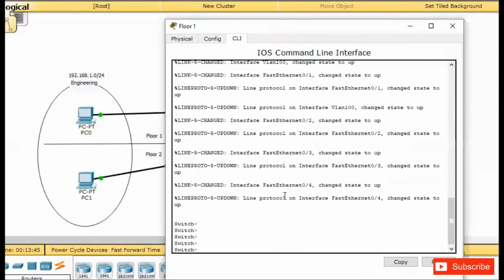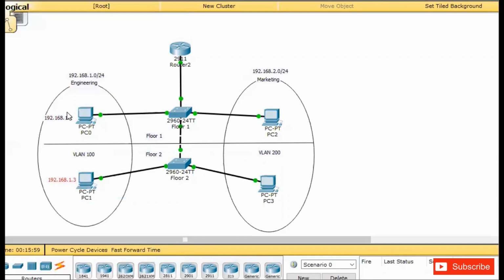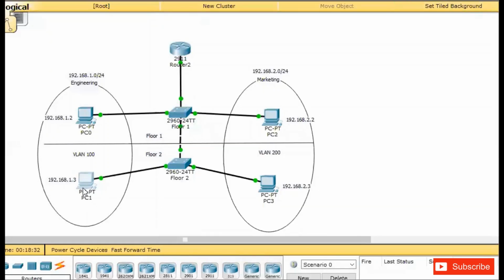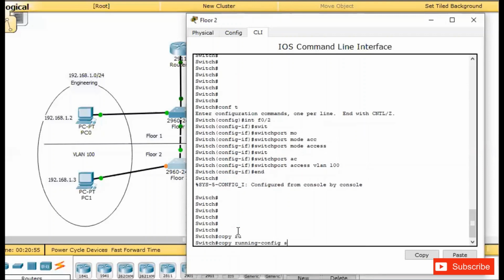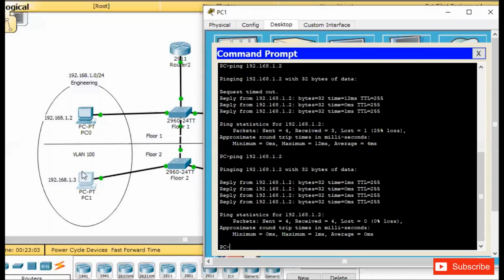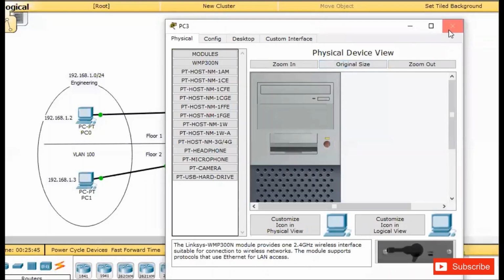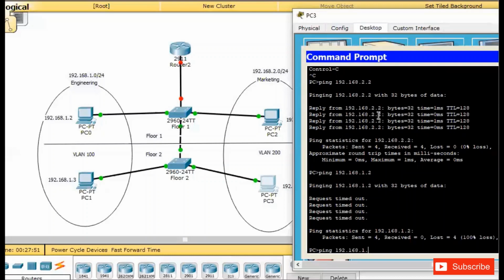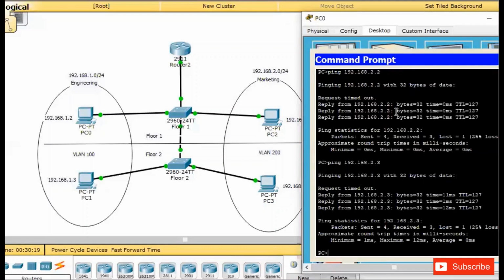VLAN Configuration, Introduction, Detail Explanation, CCNA - Part 2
A virtual LAN (VLAN) is any broadcast domain that is partitioned and isolated in a computer network at the data link layer (OSI layer 2).[1][2] LAN is the abbreviation for local area network and in this context, virtual refers to a physical object recreated and altered by additional logic. VLANs work by applying tags to network frames and handling these tags in networking systems – creating the appearance and functionality of network traffic that is physically on a single network but acts as if it is split between separate networks. In this way, VLANs can keep network applications separate despite being connected to the same physical network, and without requiring multiple sets of cabling and networking devices to be deployed.